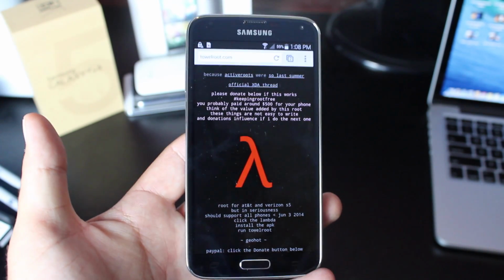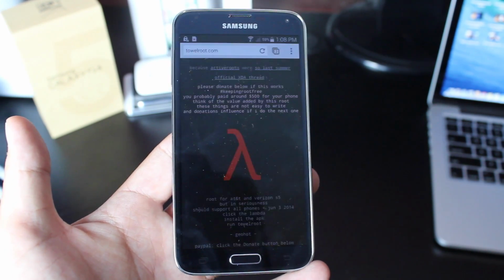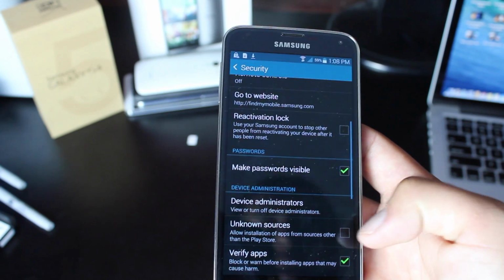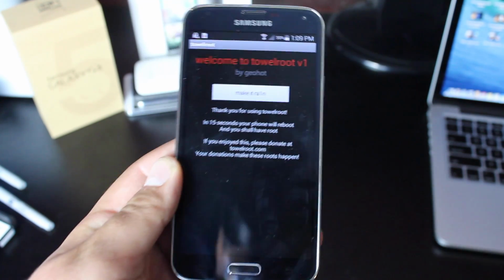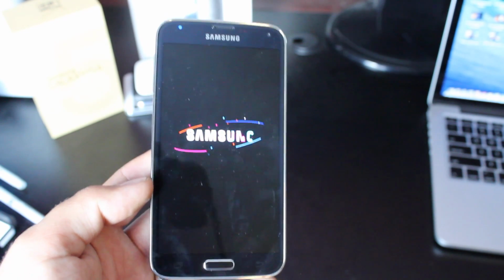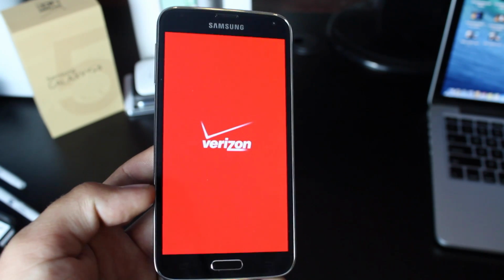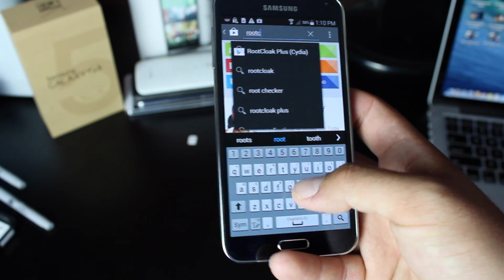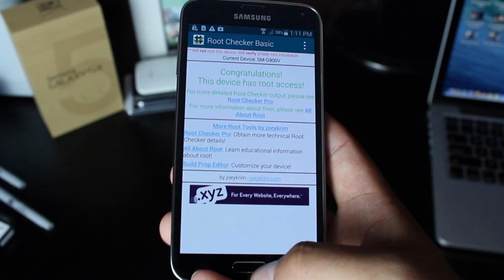How To ROOT ATT Verizon Galaxy S5, Note 3 and ANY Android Device! TowelRoot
This root method uses a vulnerability found in all Android devices running kernels built prior to June 3rd 2014. If this is you the root method should work!

My SU binaries won't update?
I think the version of SuperSU in the play store isn't up to date. Use:

Does it trip KNOX?
My phone says "KNOX WARRANTY VOID: 0x0", but no promises